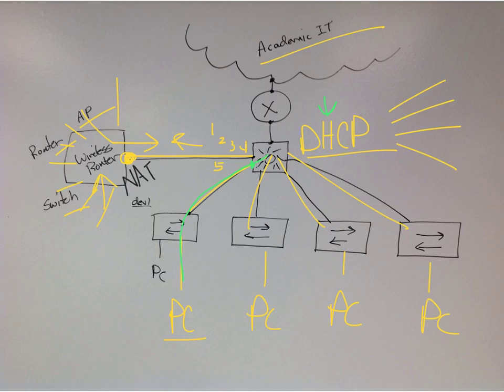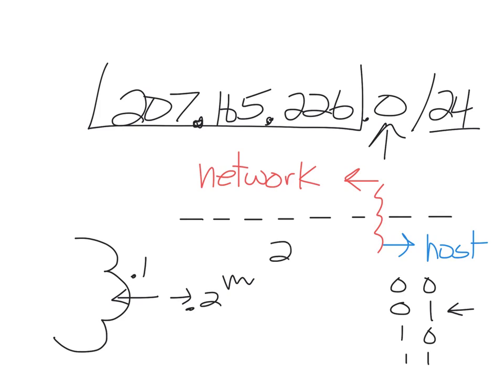NET-142 WBR-F19 10-31 D20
Lab examples